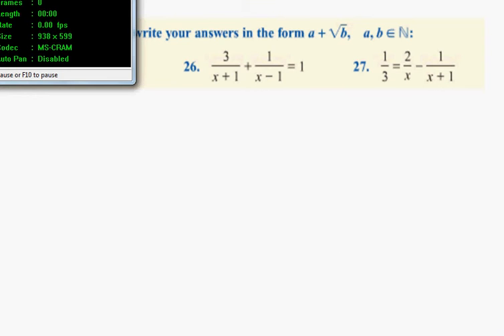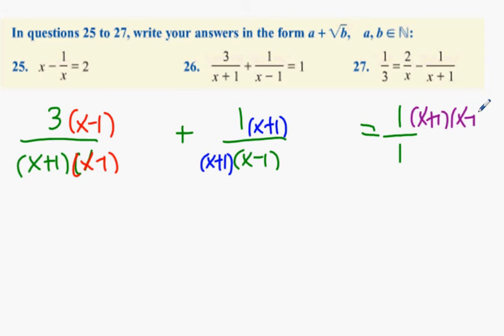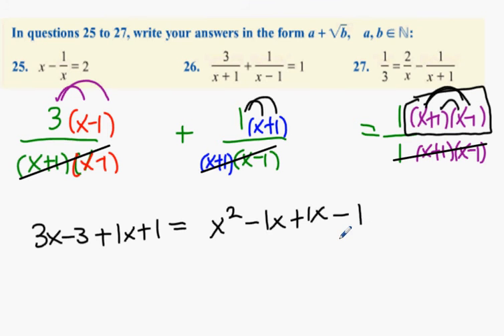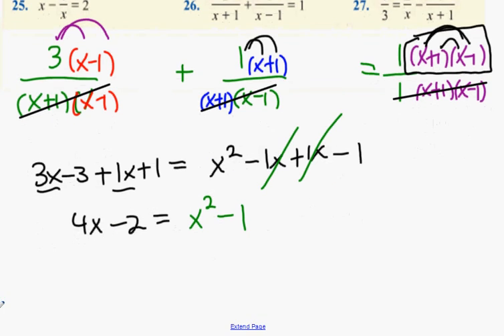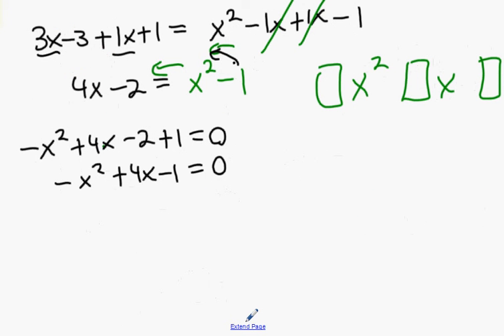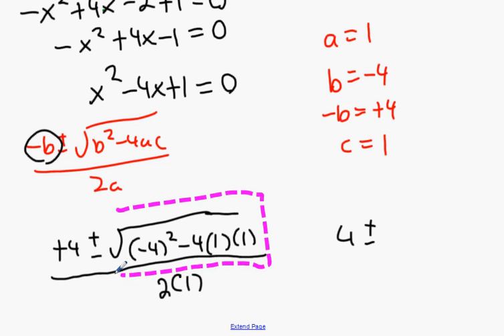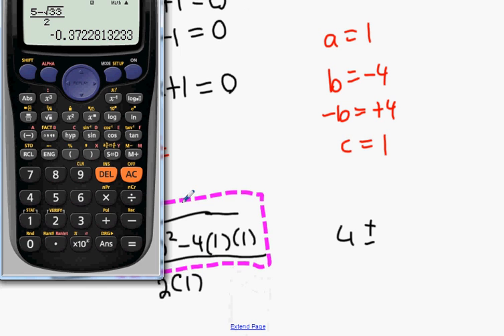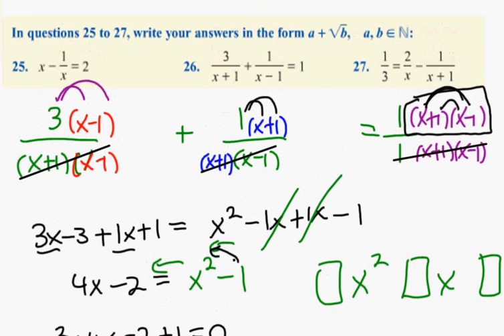5th algebra 1 9 q26